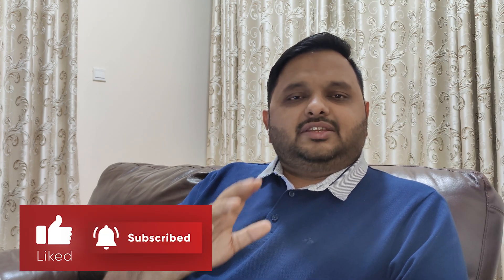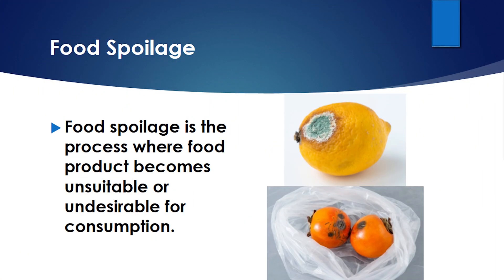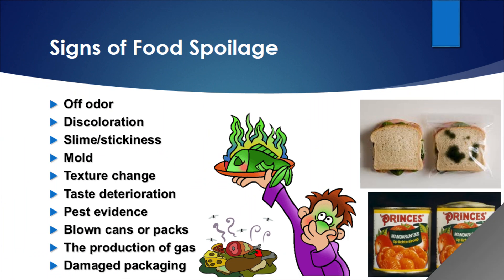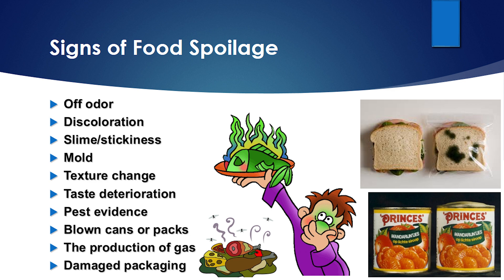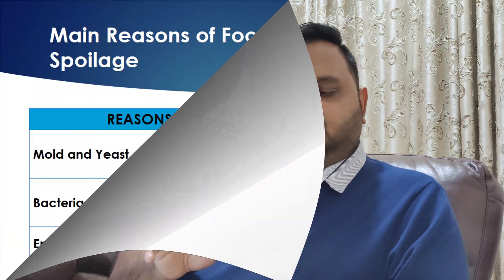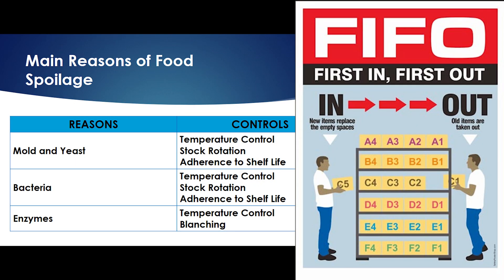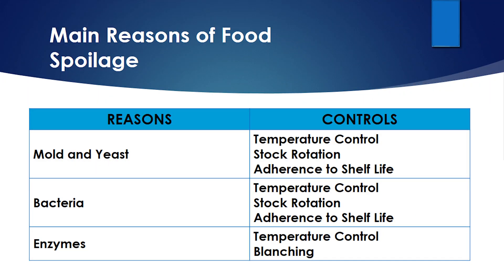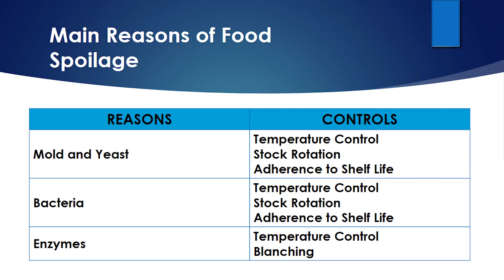Basic Food Safety Part 6 - FOOD SPOILAGE & IT'S CONTROLS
FOOD SPOILAGE & IT'S CONTROLS is the sixth topic in the series of BASIC FOOD SAFETY TRAINING.